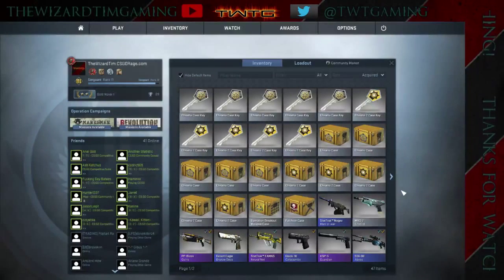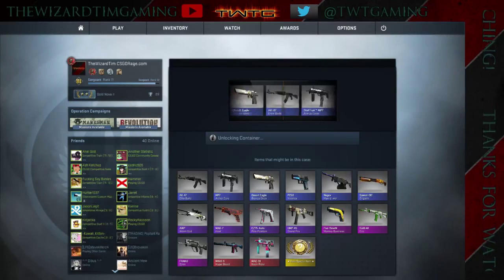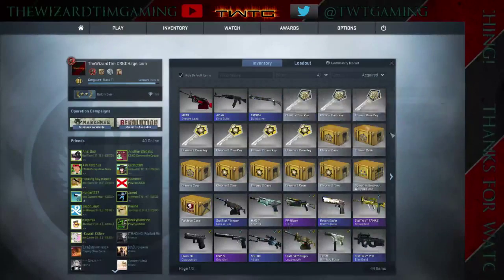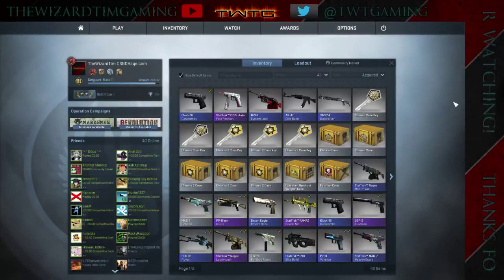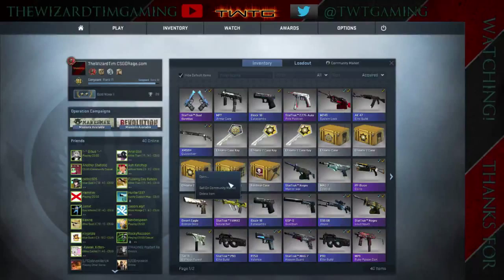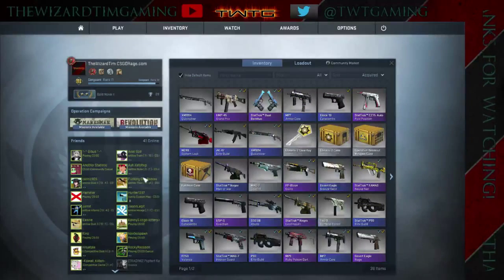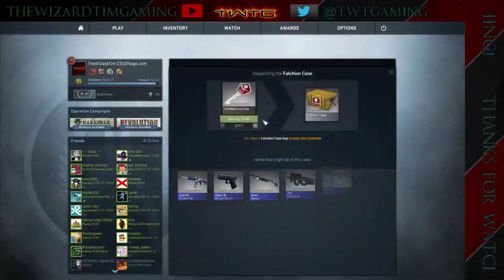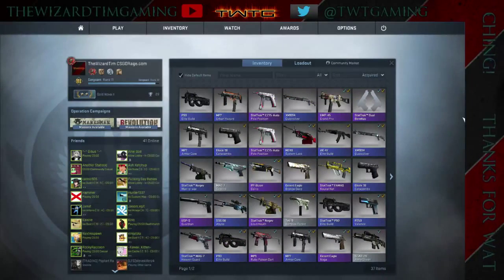CS:GO - Case Opening - Chromas Everywhere!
Follow me -

I currently upload and play games such as Skyrim, CS:GO, H1Z1, and Destiny.

I make videos such as videos such as tutorials, how-tos, gameplays, montages, case openings and tips and tricks.

I strive to make HD and high quality videos for you to enjoy so let me know how I am doing!